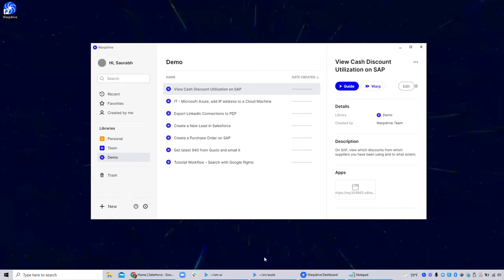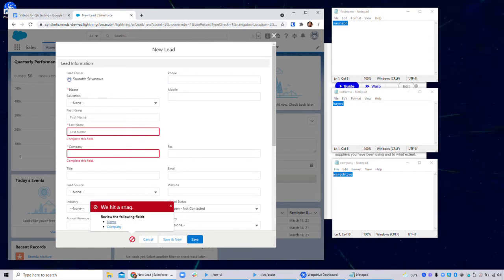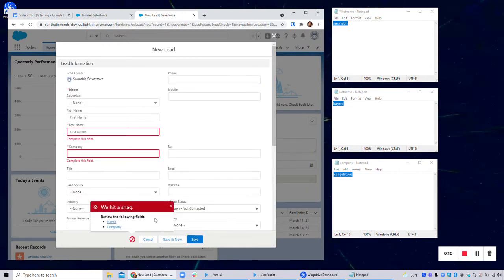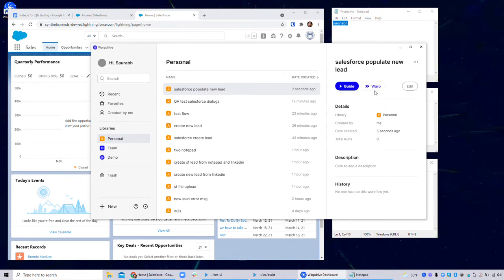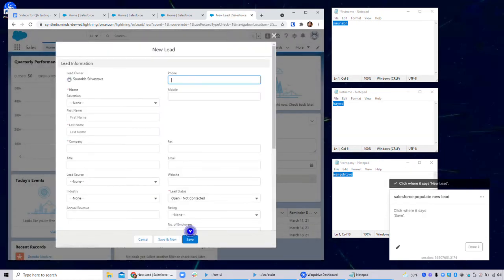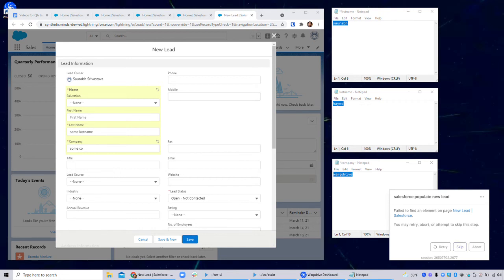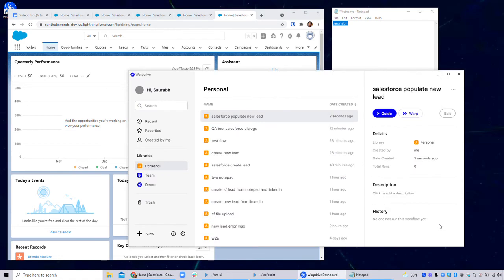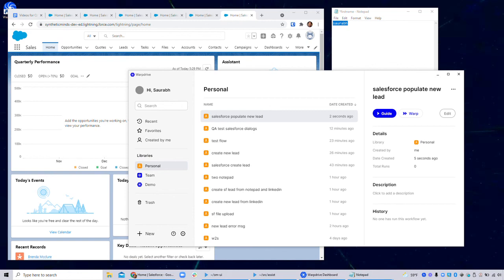Warpdrive - How do you author a test using demonstrations?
“No overhead to speeding up your QA, simply do the QA test while recording and you’re done”

In this demo of Warpdrive, we will cover “authoring a workflow” and talk about 4 things: 1. Creating a base warp using a recording, 2. Using Edit mode for the owner to review each step that is built, 3. Adding optional checks on each step, and lastly 4. How Warpdrive defaults to the operator when there are expected deviations (e.g., login) vs aborting executions on errors.